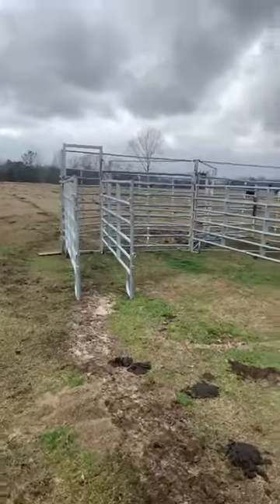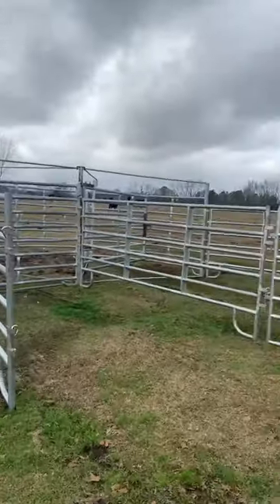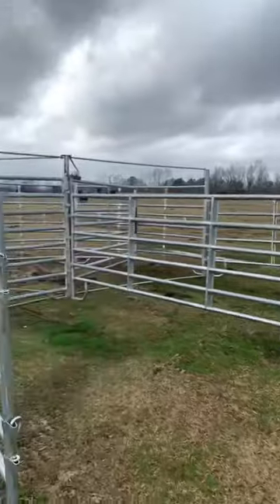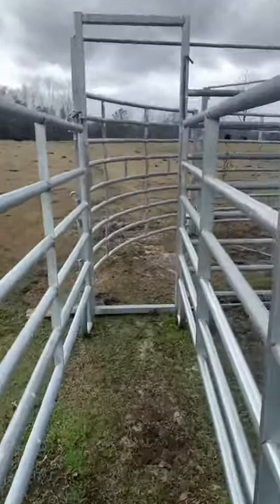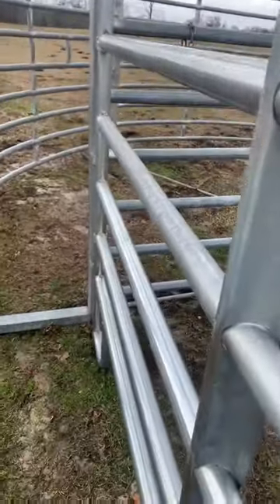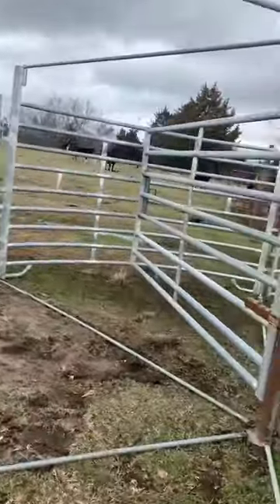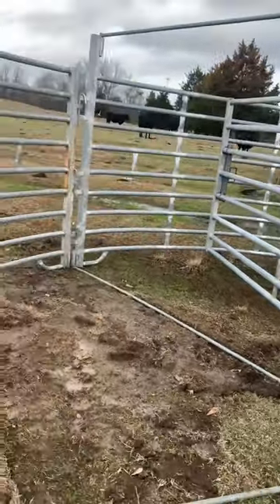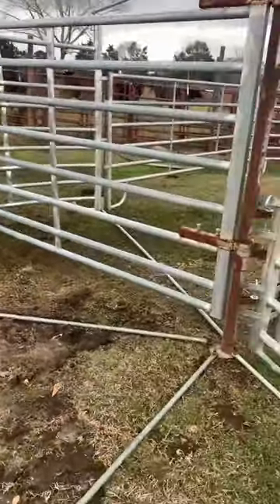INCREDIBLE EXPERIENCES build : Cows corral pen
In this video I’m showing how massive I build. The corral pen